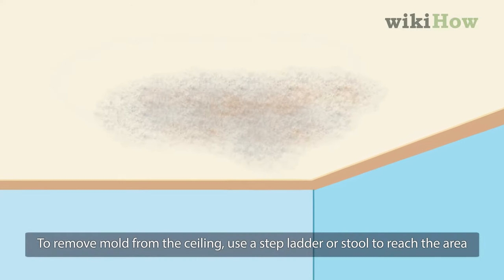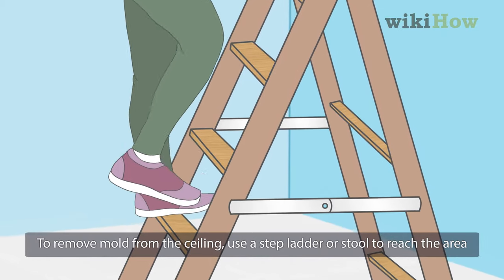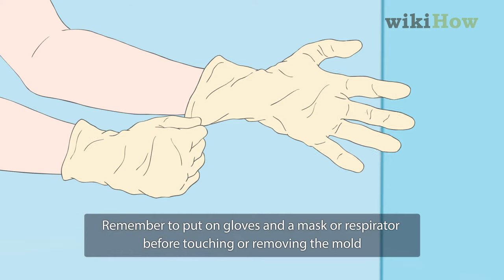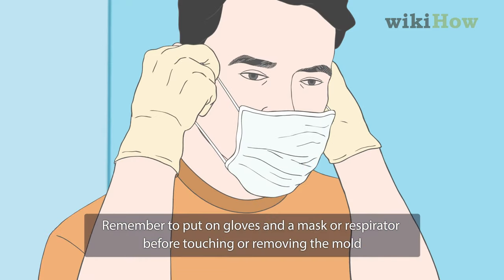How to Remove Ceiling Mold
Learn how to remove ceiling mold with this guide from wikiHow